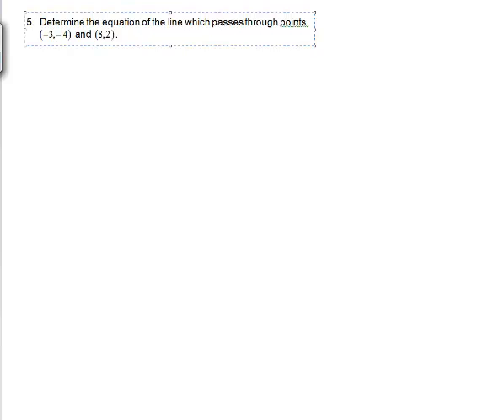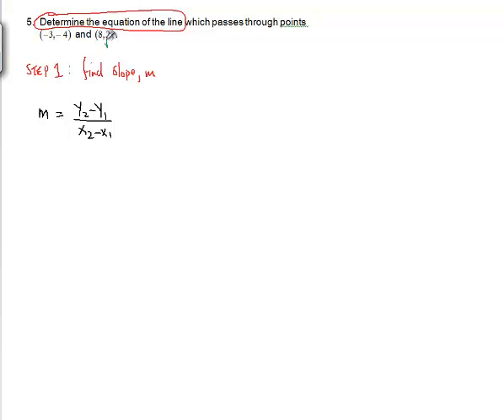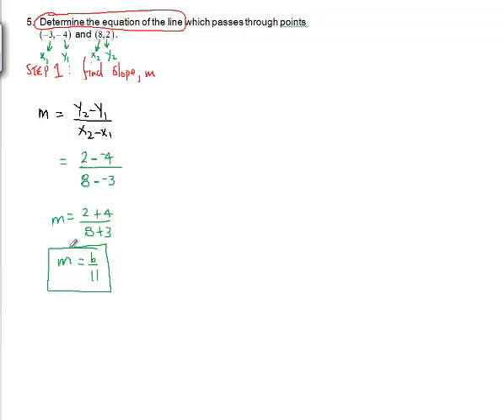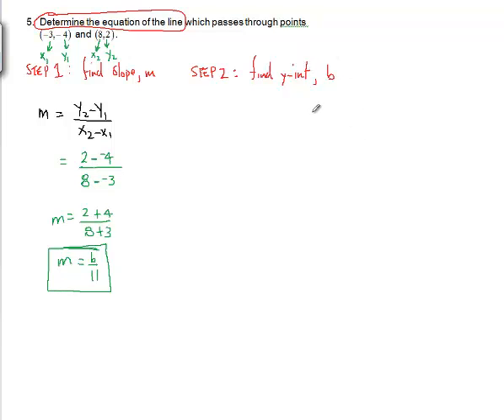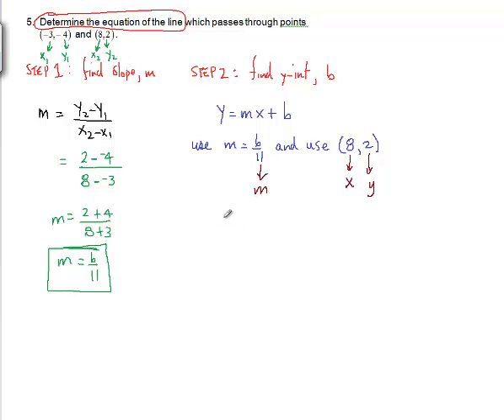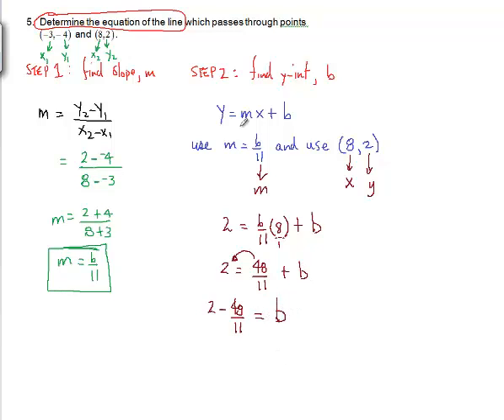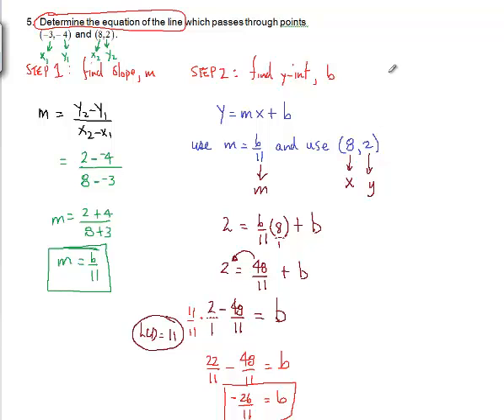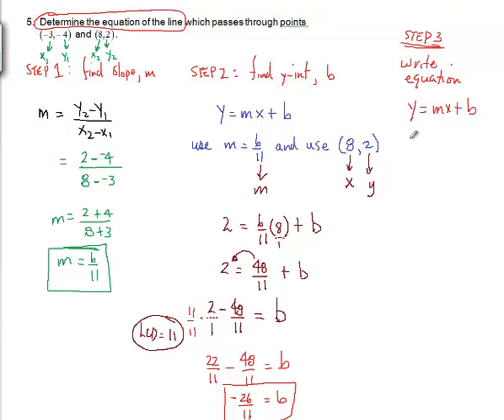ma1026 solution book1 ch1 page80 no5